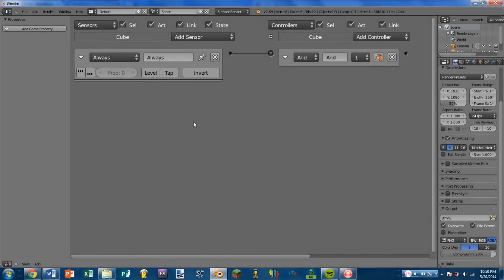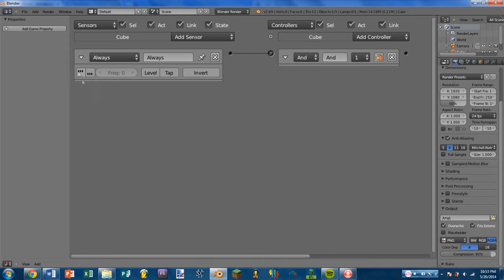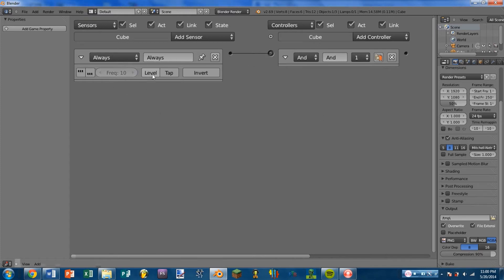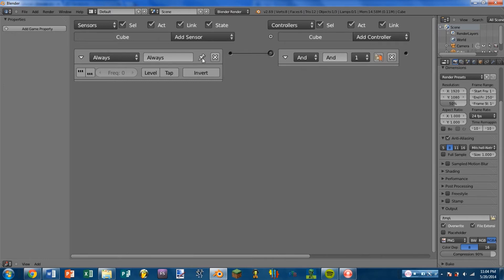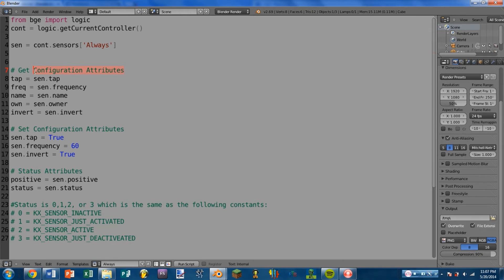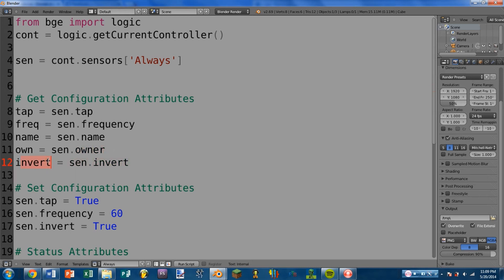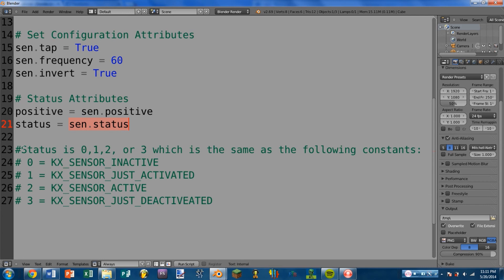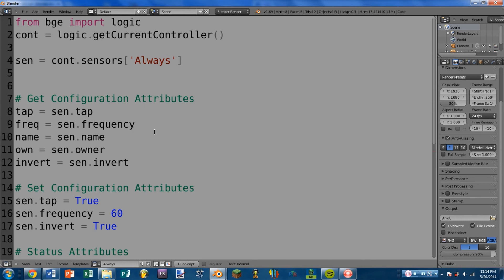BGE • Sensor Spotlight #1 • Always Sensor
Hello everyone! This video is the first in a series of videos in which I will take a close-up look at each of the BGE's many sensors, and what python attributes might be useful to you. Today we are going to be looking at the Always Sensor.